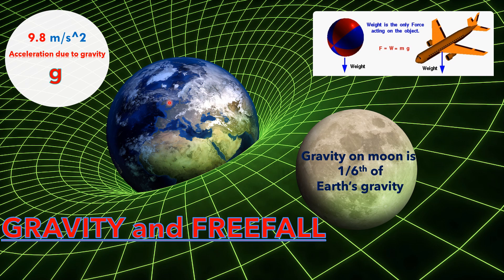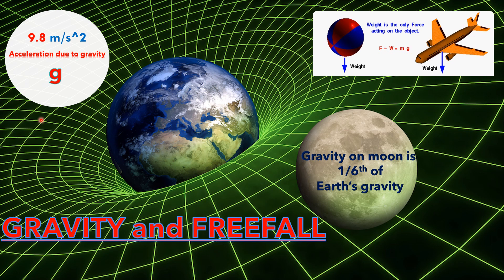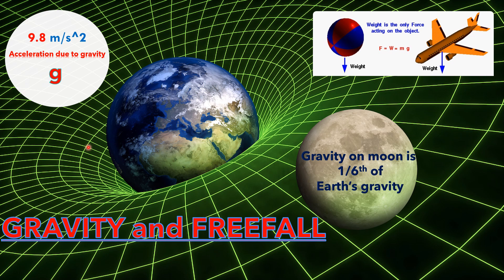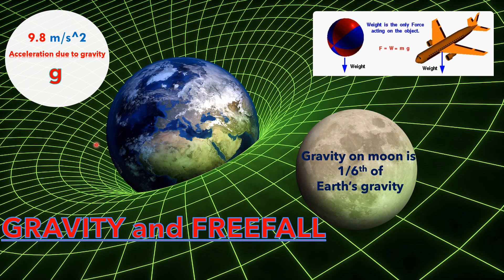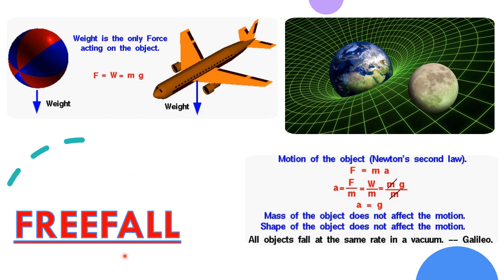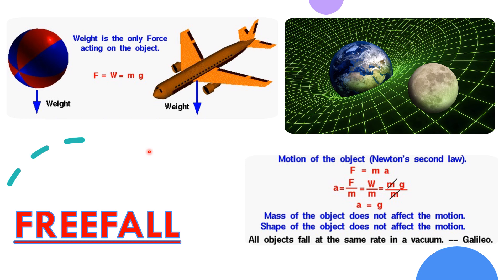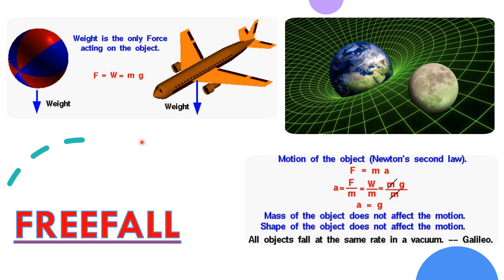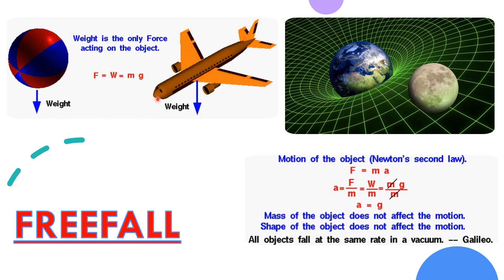Gravity and Free Fall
Gravity
Freefall
Physics
Acceleration due to gravity
Celestial bodies
Einstein Theory
Science
knowledge
Education
Rizwana Sarwar
SS Academy Rizwana